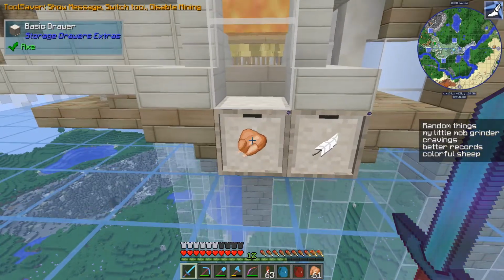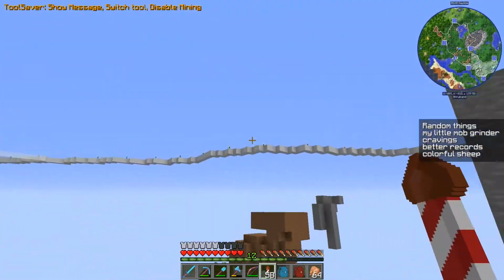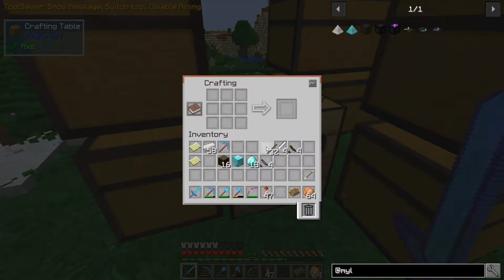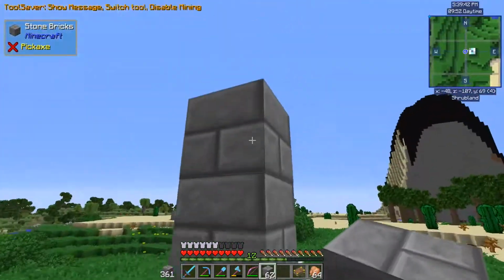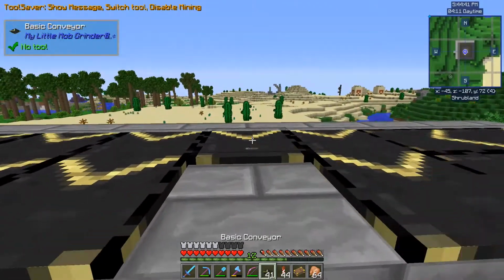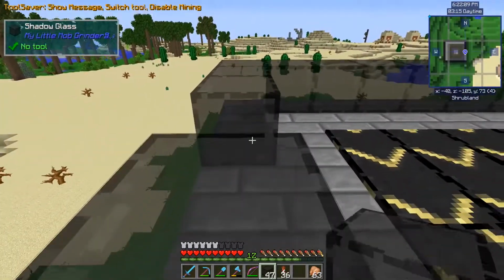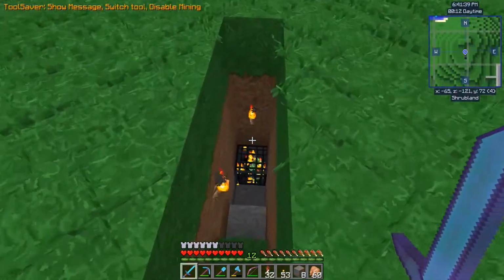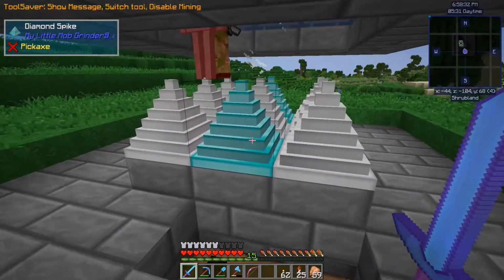THE LITTLE MOB GRINDER! || Half Way Modded || #37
Based on the Life in the Woods modpack by Phedran, Half Way Modded has turned into its own brand of mid level modpacks.